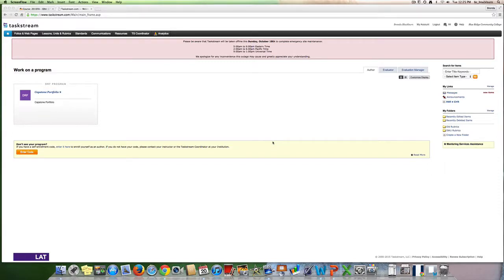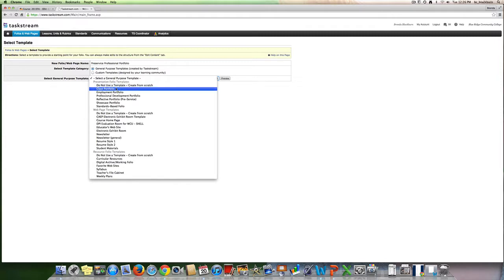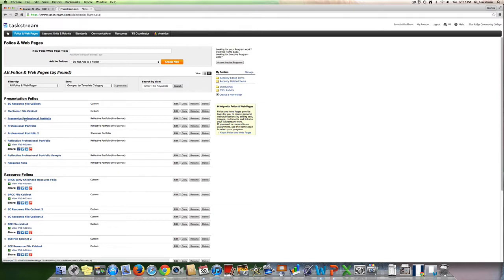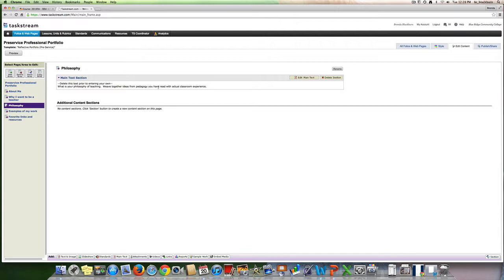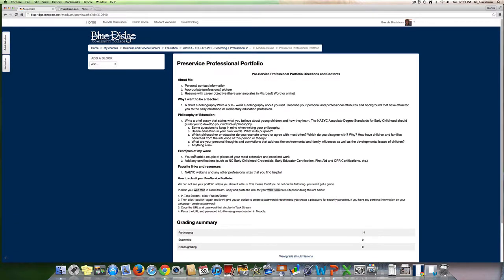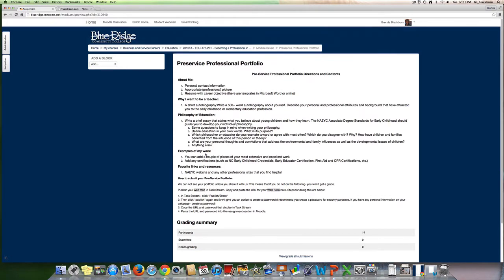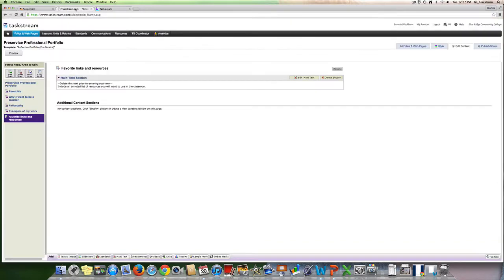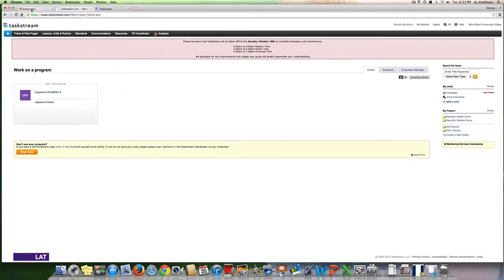EDU_How to Create Your Preservice Professional Portfolio in TaskStream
How to Create Your Preservice Professional Portfolio in TaskStream